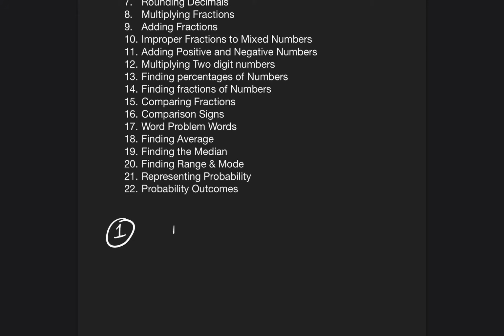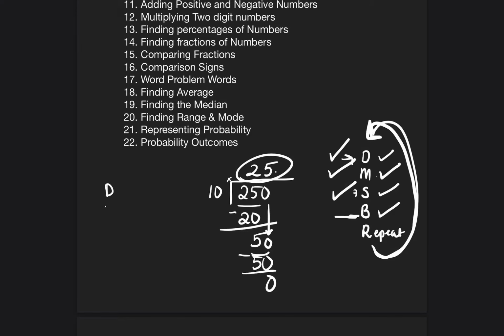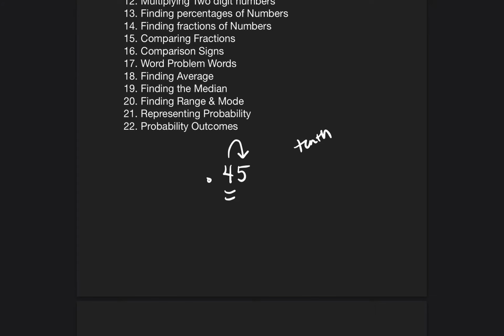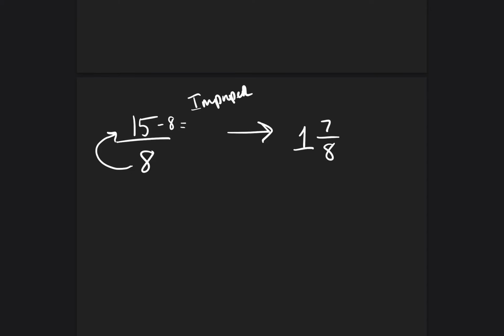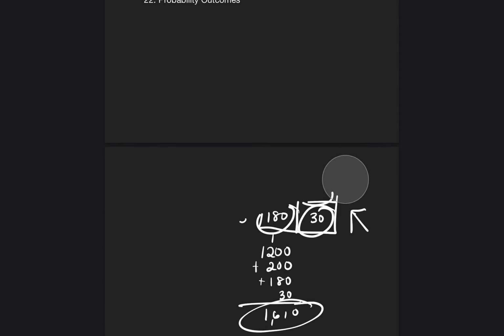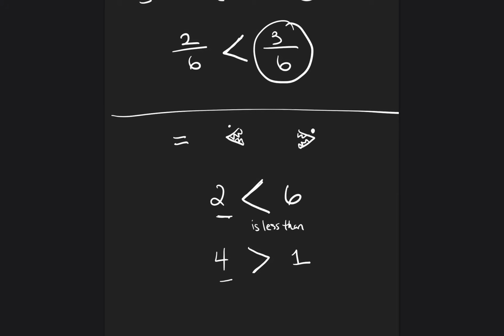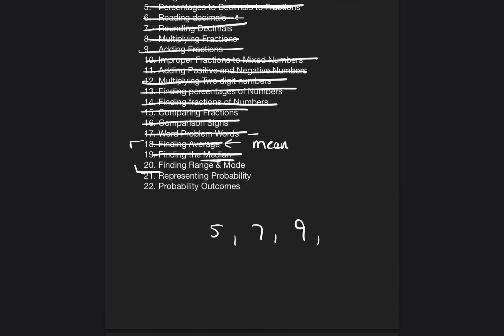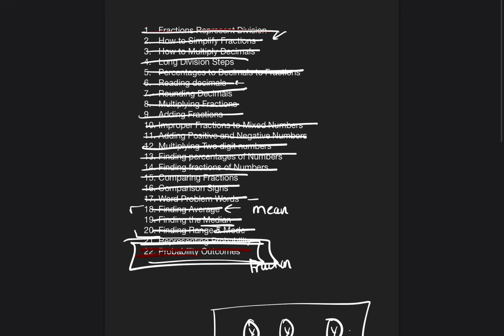Haven’t been in school in forever!? Learn 22 math skills every student should kn [Accuplacer Test]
Learn 22 Math Skills
1. Fractions turn into division
2. Simplify fractions
3. Multiply decimals
4. Long division
5. Percentages to decimals to fractions
6. Reading decimals
7. Rounding decimals
8. Multiplying fractions
9. Adding fractions
10. Improper fractions to mixed numbers
11. Adding positive and negative numbers
12. Multiplying two digit numbers
13. Finding percentages of numbers
14. Finding fractions of Numbers
15. Comparing fractions
16. Equal to, less than, equal to signs
17. Word problem vocabulary
18. Finding Means & averages
19. Finding median
20. Finding Range
21. Probability as fractions
22. Probability Outcomes